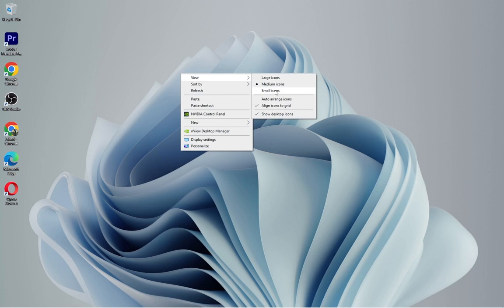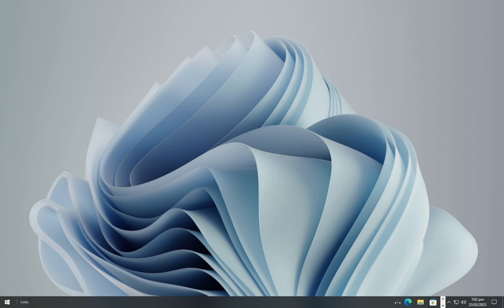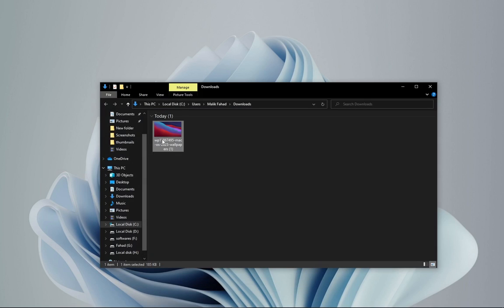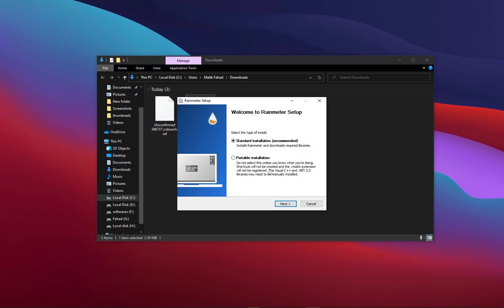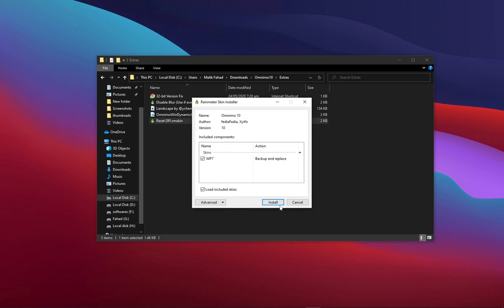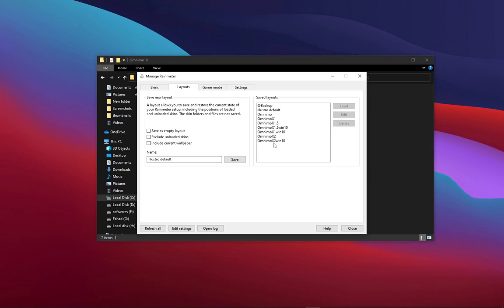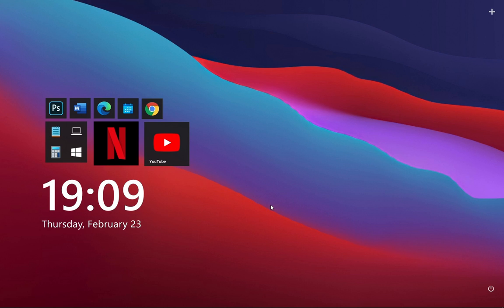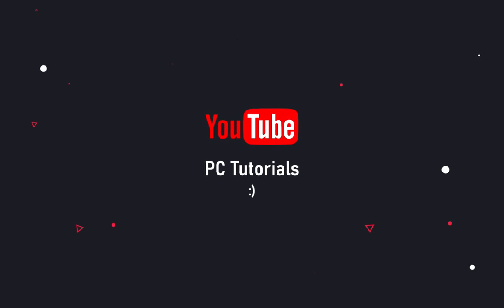Make Windows 10 Look Like macOS | Desktop Customization | Make Your Desktop Look Cool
Hi and welcome in this video I will share with you windows desktop customization tutorial which is easy to follow.

1. Wallpaper :-
2. Rainmeter :-
3. Omnimo 10 :-

Topics:
personalization desktop background
tech rifle
Kevin stratvert
tanjim the tech guy
tech Vegas
tech
technology
desktop
desktop customization

windows 10
desktop
pc speed up
rainmeter
Techrifle
Tech Rifle
Link Vegas
Tech
Kevin stratvert
Link Vegas